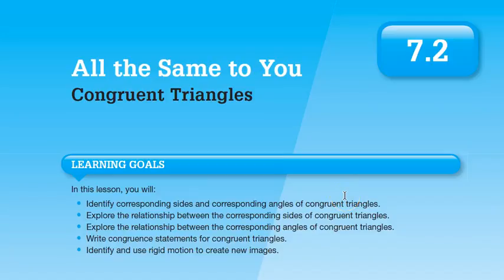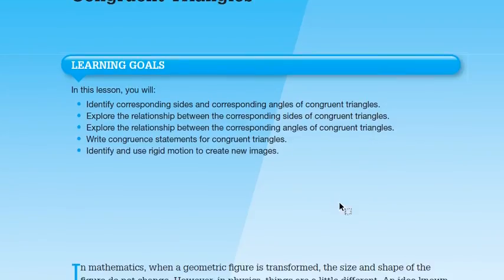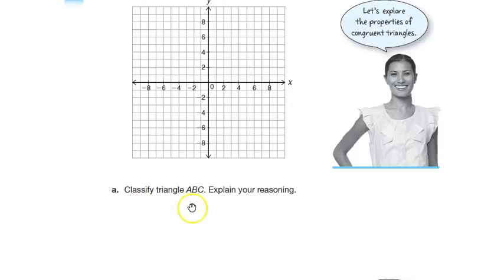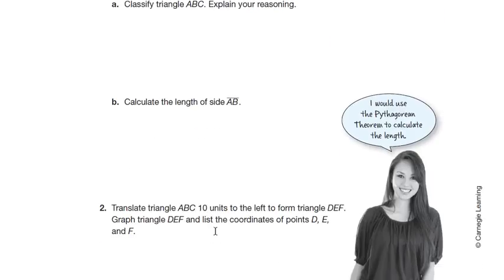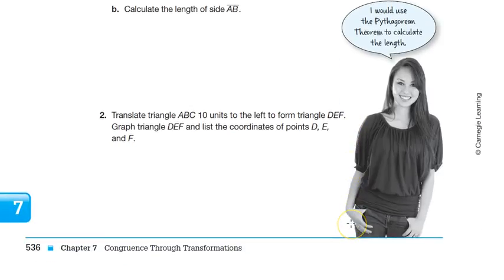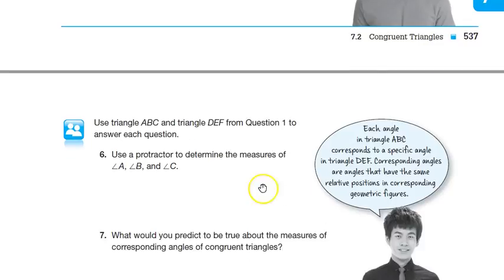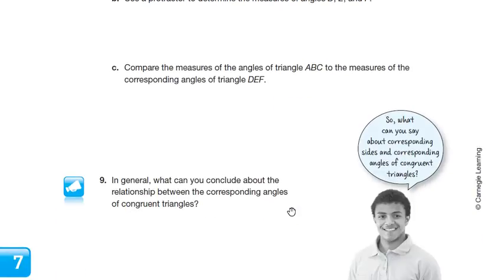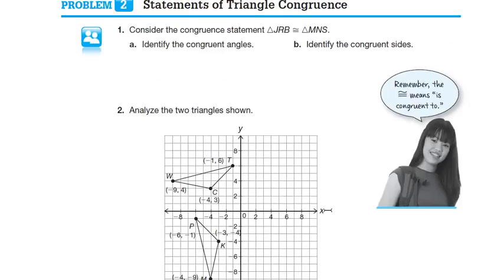CHS Math Geometry Lesson 7.2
Mr. T walks through the concepts of corresponding parts of congruent triangles are congruent.